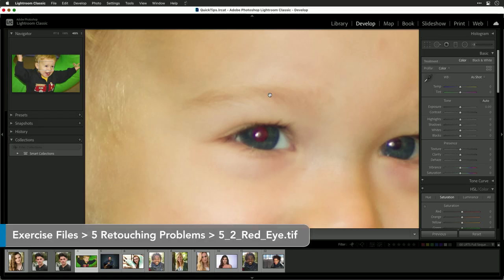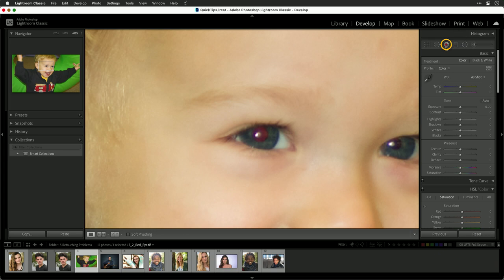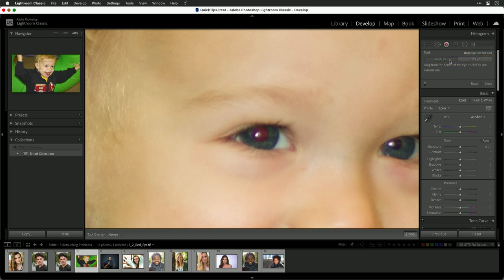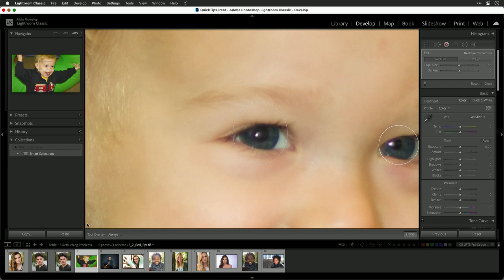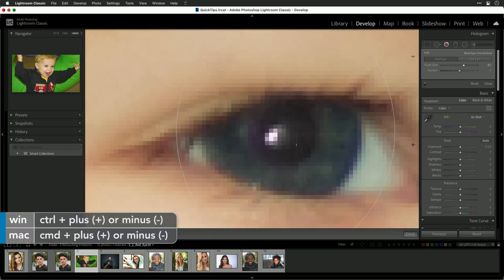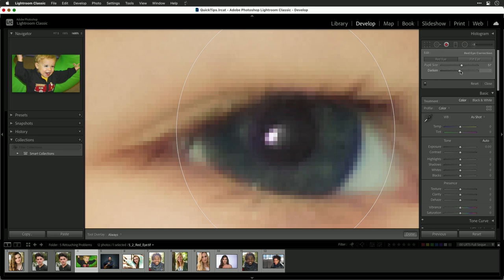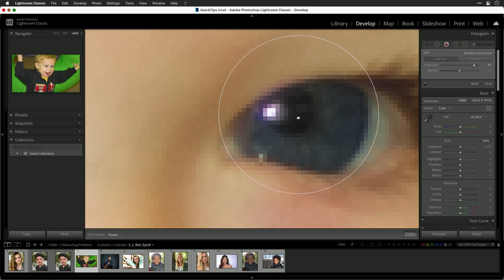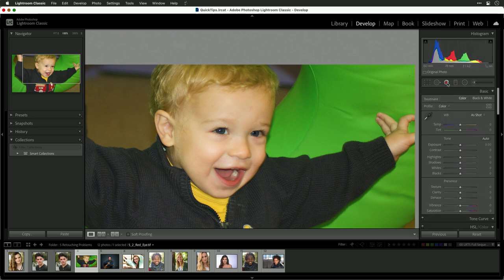How to Remove Red Eye in Lightroom | Fix Flash Reflections Easily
In this tutorial, learn how to remove red eye from your photos using Adobe Lightroom. Red eye occurs when the camera flash reflects off the retina, causing a red or discolored center in the eyes. This guide will show you how to fix this common issue with a few simple steps. Key topics include:

Understanding Red Eye: What causes red eye and why it appears in photos.
Using the Red Eye Tool: How to use Lightroom’s red eye removal tool to correct red eye in portraits.
Adjusting Pupil Size and Darkening: Techniques for fine-tuning the pupil size and darkening to achieve natural-looking results.
Fixing Pet Eye: How to use the pet eye option to correct discolored eyes in animals.
Manual Adjustments: Tips on manually adjusting the tool for more precise control.

Perfect for photographers who occasionally encounter red eye in their photos, this video provides practical tips and techniques for fixing red eye quickly and effectively in Lightroom.